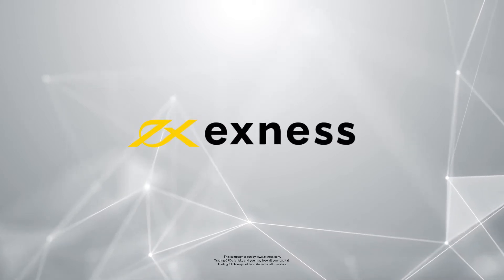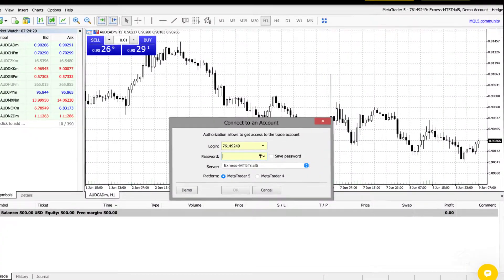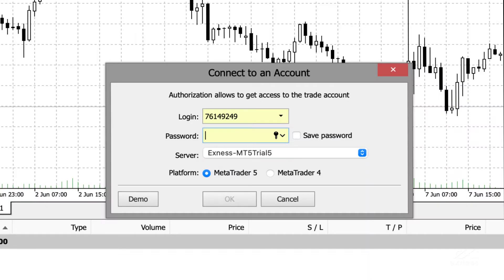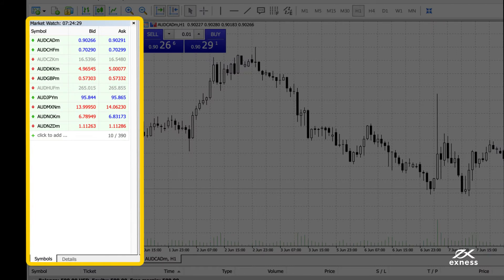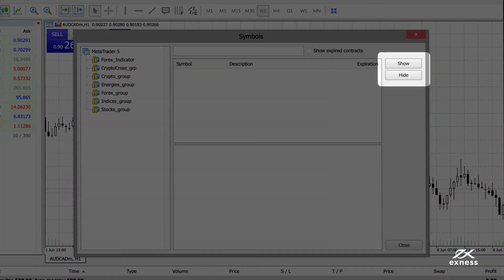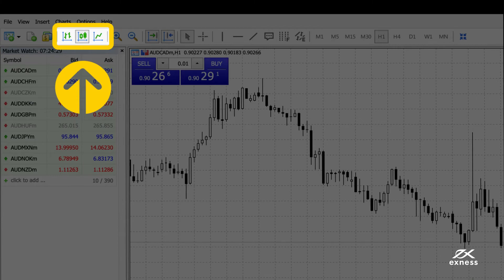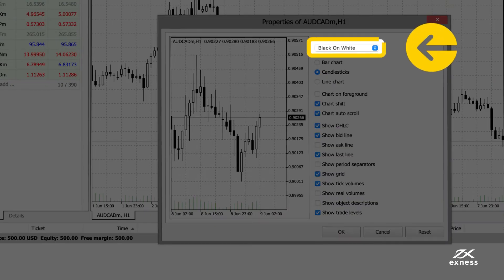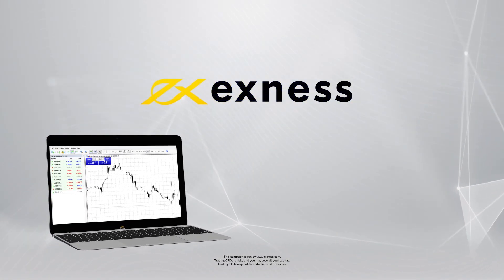Your METATRADER WEB TERMINAL guide | a step-by-step tutorial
Welcome to our step-by-step tutorial on the MetaTrader web terminal! Whether you're a fan of the MT5 web terminal or the MT4 web terminal, we've got you covered. In this video, we'll show you the ropes. Let's try the WebTerminal together, as we guide you through everything from logging in to customizing your trading environment. Learn about the WebTerminal features and how to navigate through the different trading instruments available. It's time to trade seamlessly, right from your web browser. Hit play and let's get started.